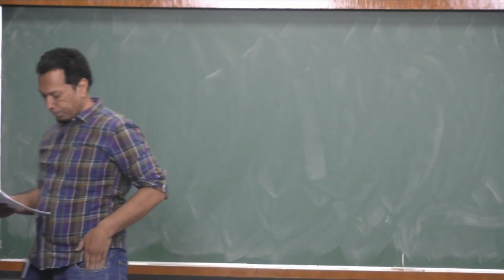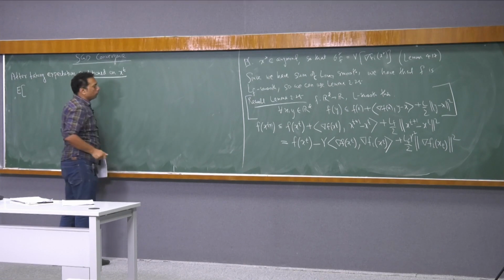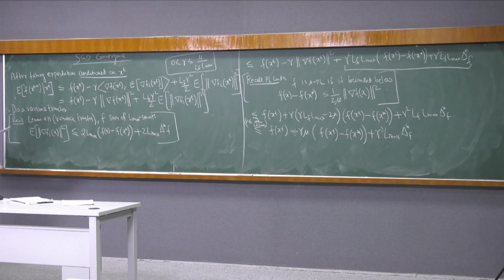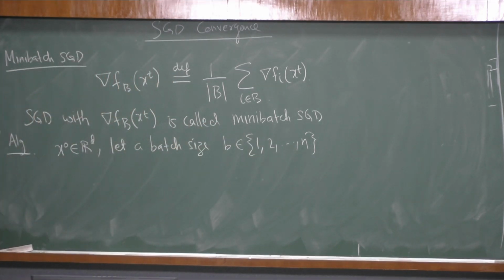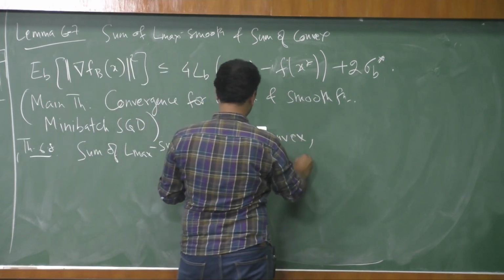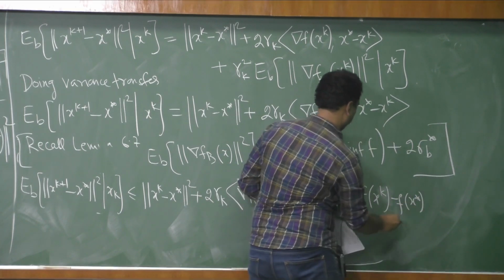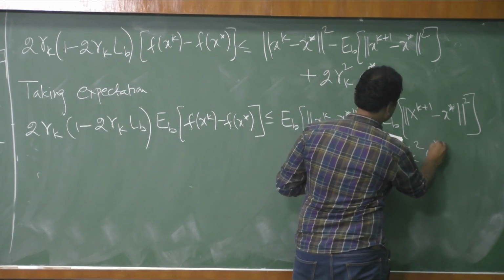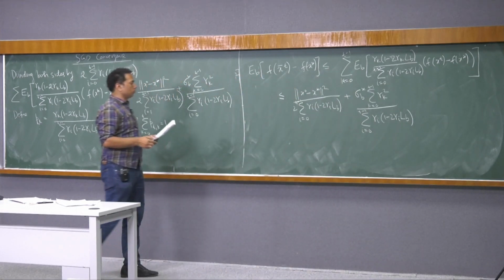Lecture 11: Optimization for Machine Learning